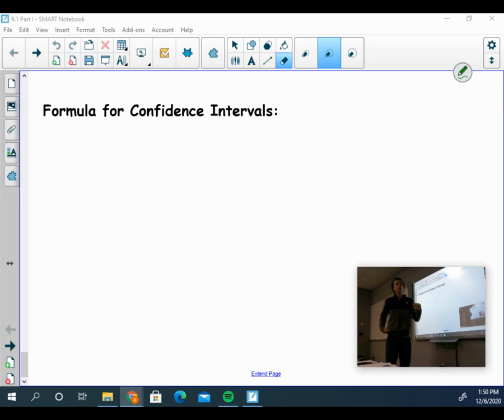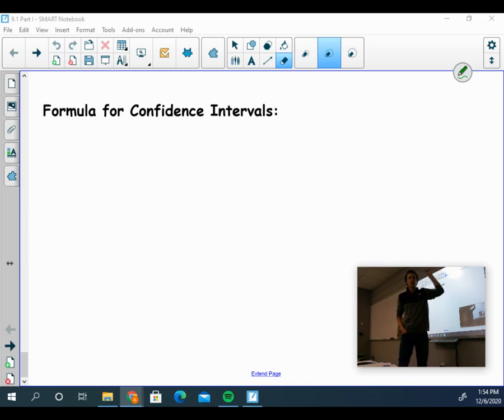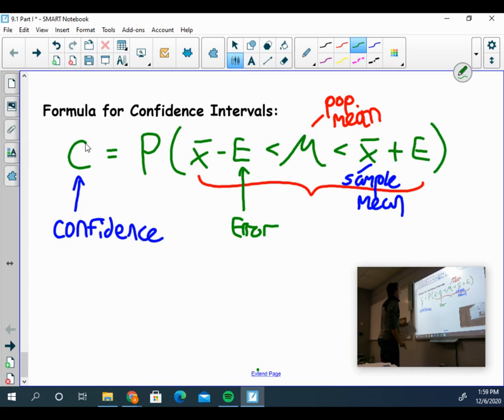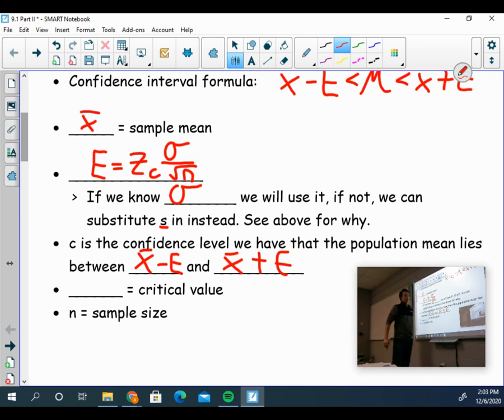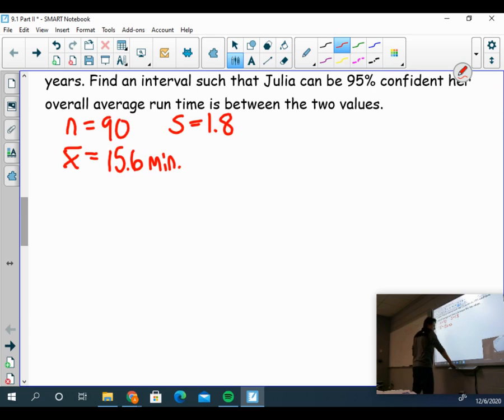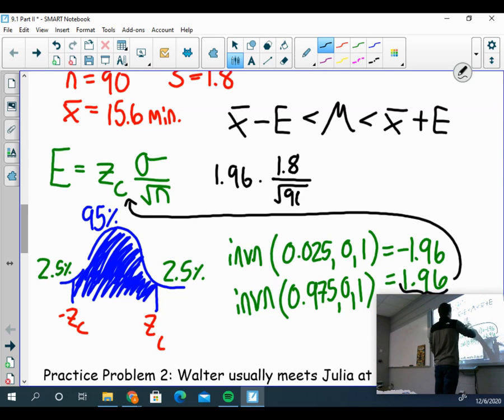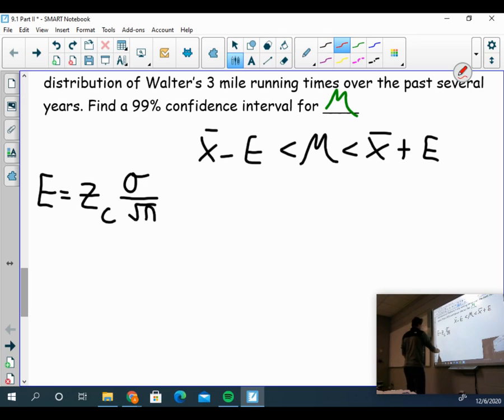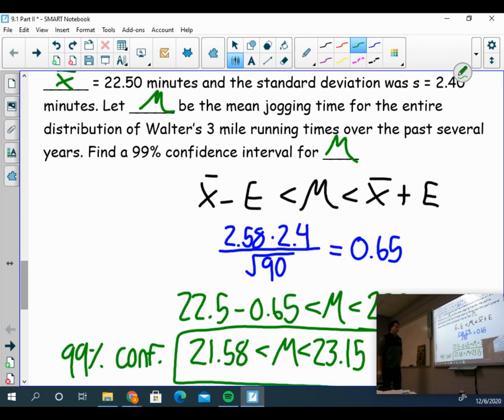9.1 Instructional Video - Part II Stats